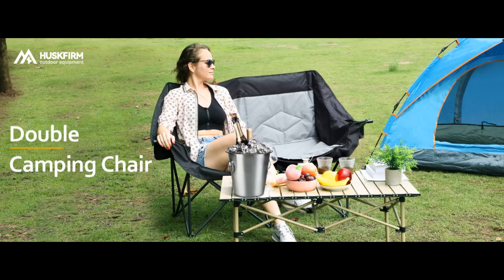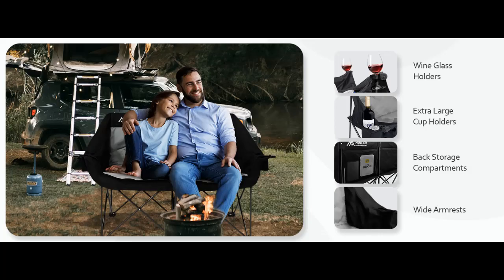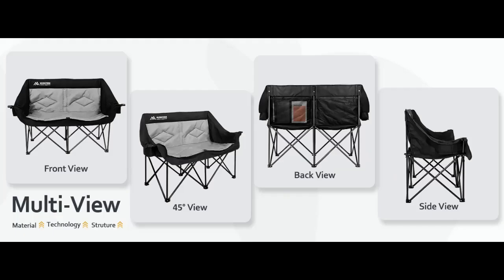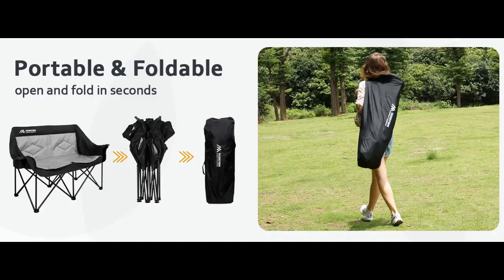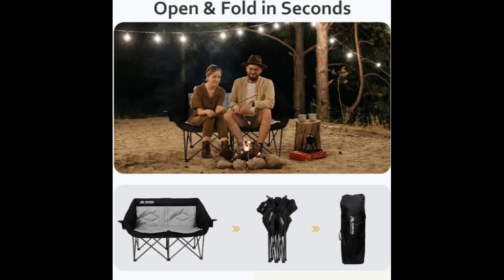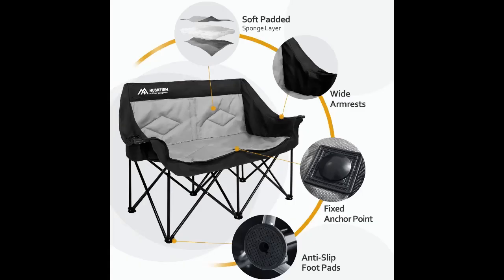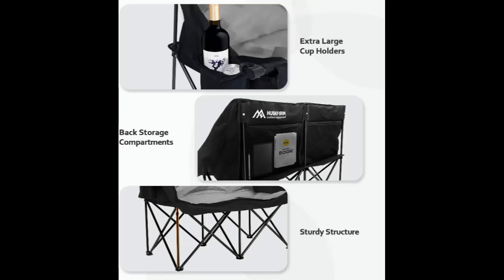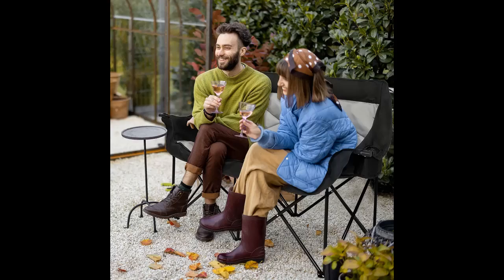Huskfirm 2 Person Camping Chair Oversized Loveseat Camping Chair Double Camping Chairs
✔️What's features highlight? Huskfirm 2 Person Camping Chair Oversized Loveseat Camping Chair Double Camping Chairs for Adults Heavy Duty Camping Couch Black Outdoor Folding Chair Portable Lawn Chair Patio Chair [FULL DETAILS (Descriptions, Price content, Q&A and others]➤

Huskfirm 2 Person Camping Chair Oversized Loveseat Camping Chair Double Camping Chairs for Adults Heavy Duty Camping Couch Black Outdoor Folding Chair Portable Lawn Chair Patio Chair